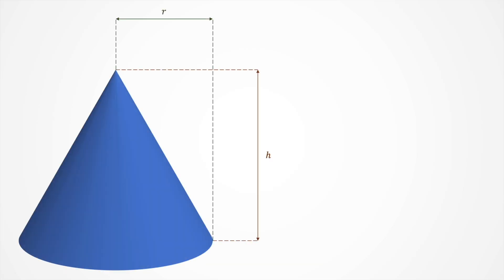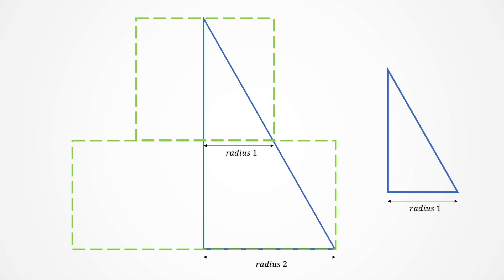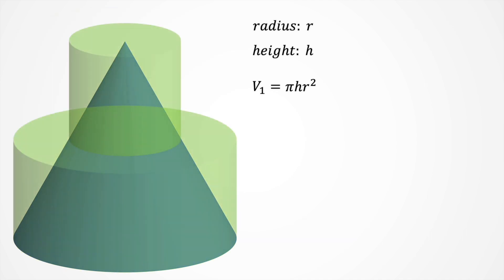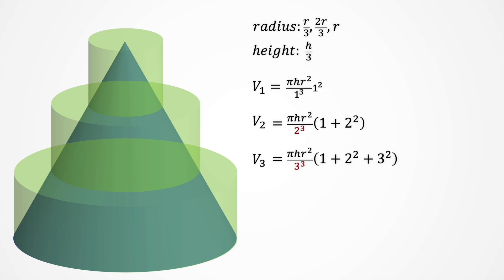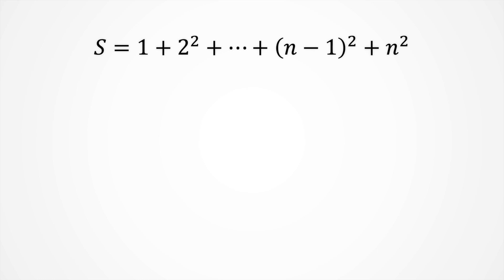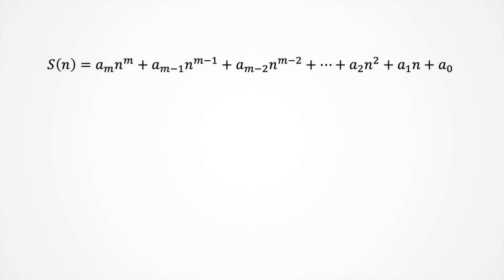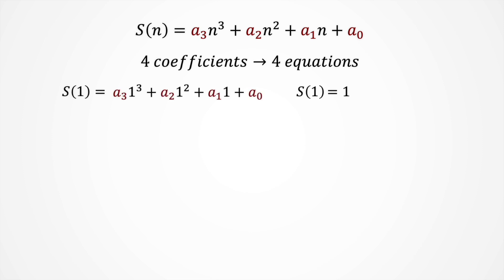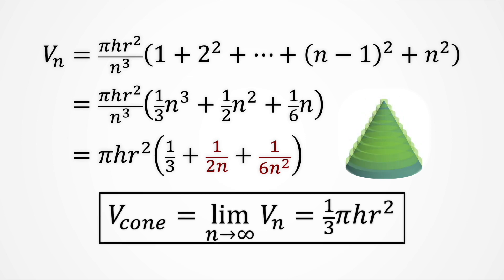A curious proof of cone's volume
If you have seen lots of times the formula for the volume of a cone but weren't able to prove it, or you only demonstrate it years after you learned it; this is your video.

We'll introduce ourselves in a different proof, which you can do by yourself practically from scratch. Additionally, you will learn or refresh a few mathematical concepts and techniques which could be useful for you in the future.

PREREQUISITES AND BACKGROUND
- A basic geometry intuition
- Basic algebraic manipulation
- Knowledge about common function plotting
- The concept of limit (not epsilon-delta :))
- How to formally write a generic polynomial
- How to solve a linear system of equations

Note:
The expression for the Vn approximation and the polynomial form of the sum till n squared, should be proved by induction. You could try by yourself, and in case you have any doubt or want to share your results, contact the email below.

ERRORS
At 7:11 the 3rd coefficient in the 3rd row should be 3 instead of 2

00:00 Intro
00:30 Cylinders for the approximation and Thales's Theorem
02:08 Some approximations and 1st limit
04:29 How to find a function (for the sum in terms of n)
07:24 Final step of the proof